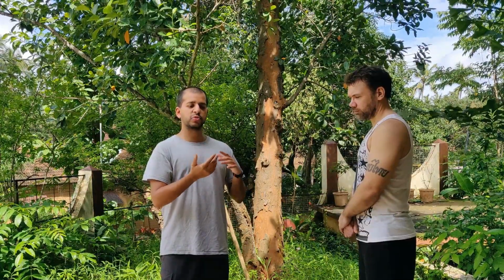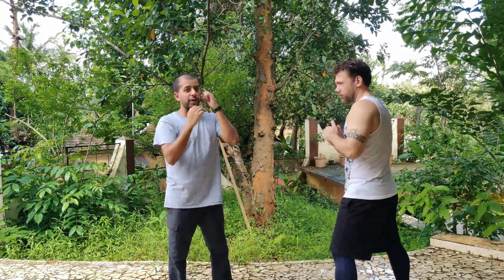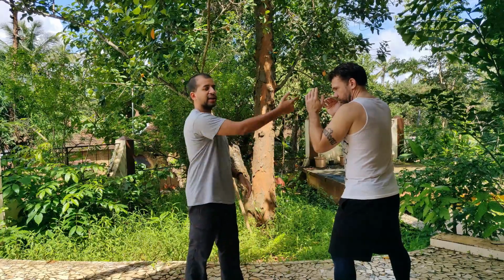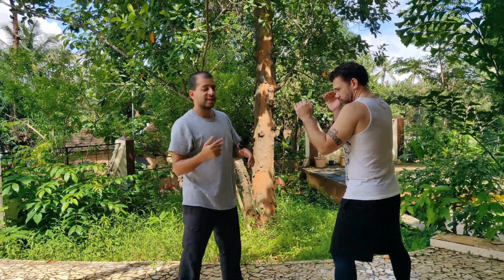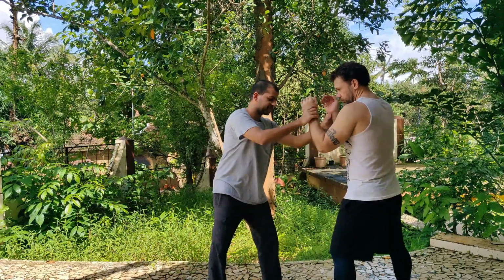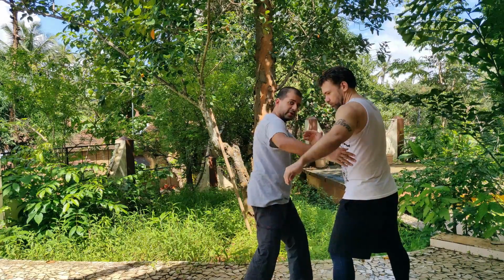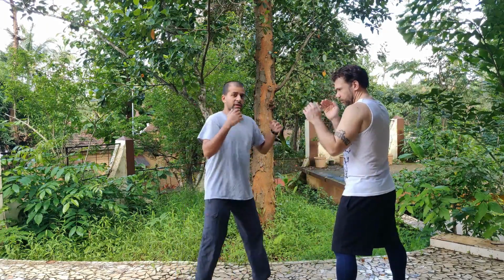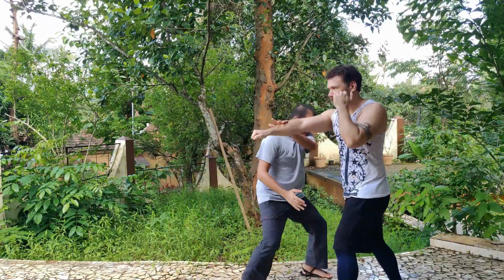Pekiti Tirsia Kali EMPTY HANDS BASICS - Circular Line Entries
Empty Hands Circular Line Entries in Pekiti Tirsia Kali are often derived from our double knife.
They are also often used to offensively bridge the distance to your opponent. The circular line offers you a wide variety of options. They can be used to parry punches or to get inside your opponents guard.
These entries are part of larger drill. For the sake of simplicity Tuhon Aditya is only showing the first 4 entires in the Drill.
Special thanks to Ben and apologies for the construction noise in the background.